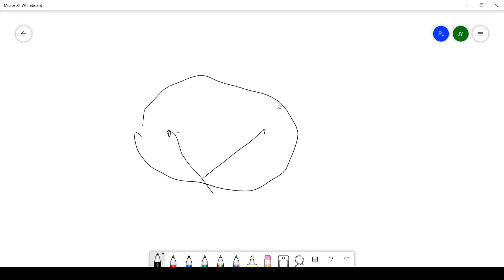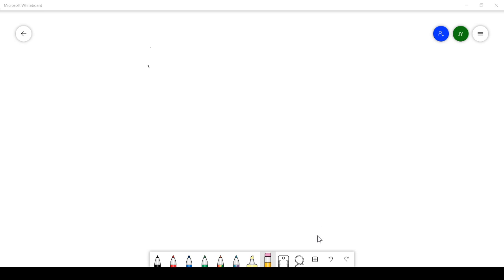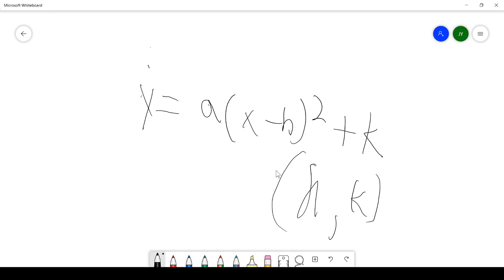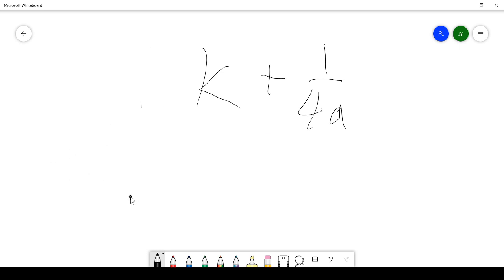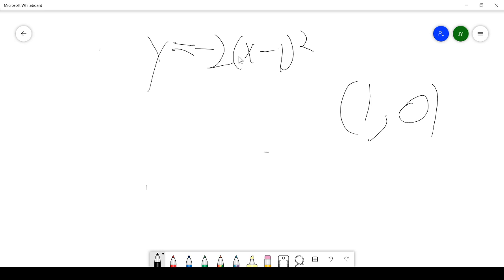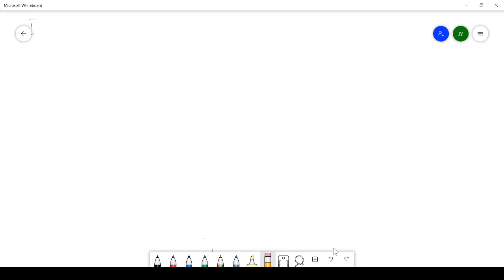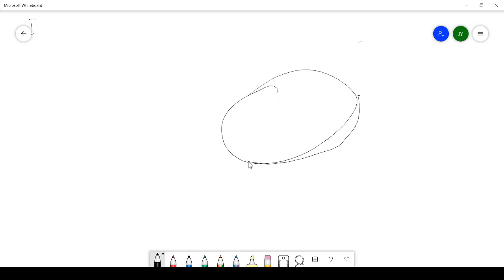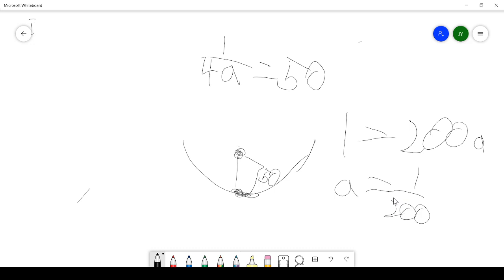School Live Class : Pre-calculus | Series | by HS Volunteer(Jacob) | Prestige Ins.